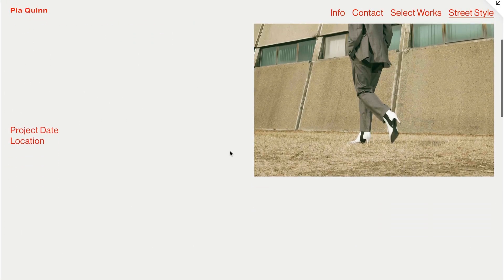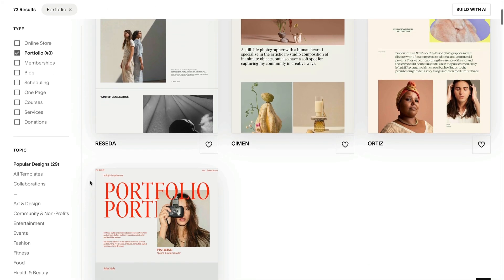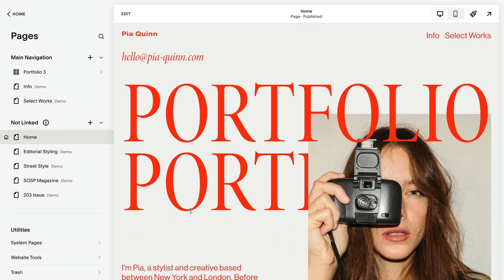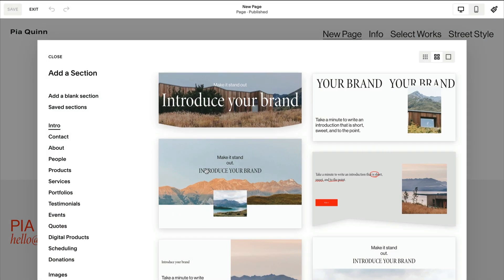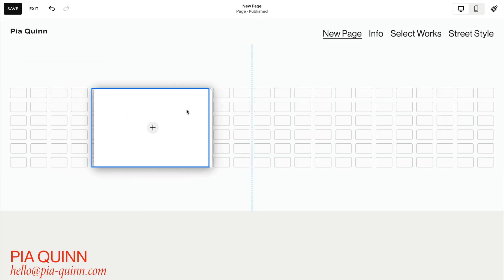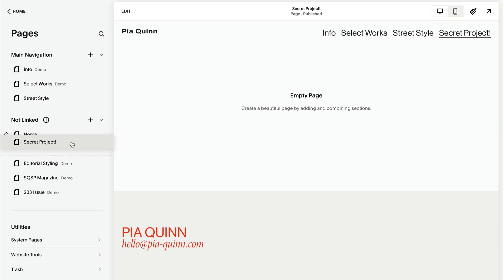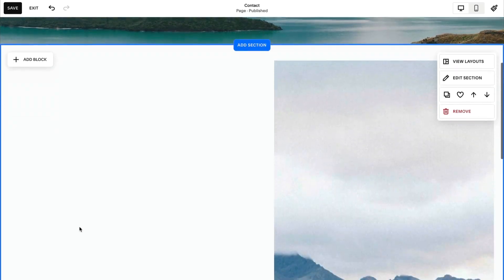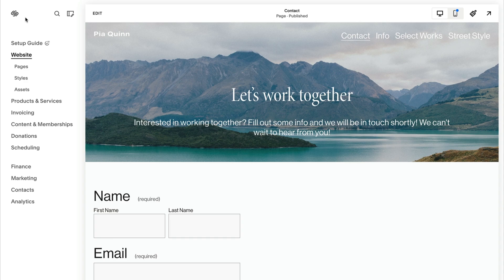Building a Portfolio Site | Squarespace 7.1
A portfolio site presents your work to the world, making it easy for people to see who you are and what you've done.